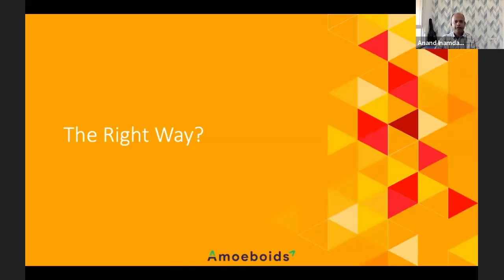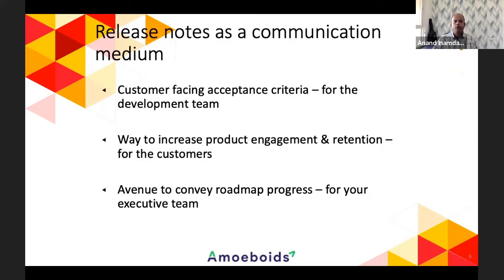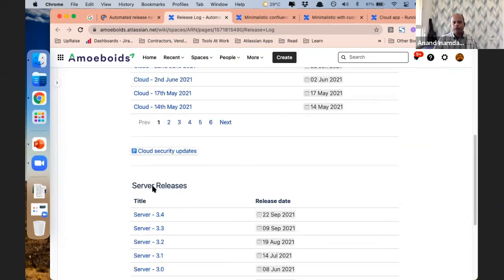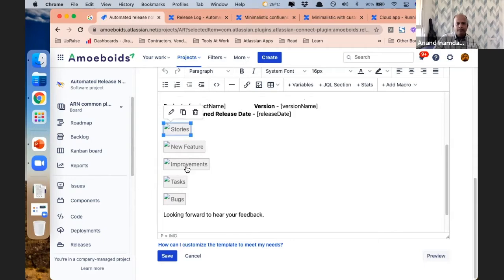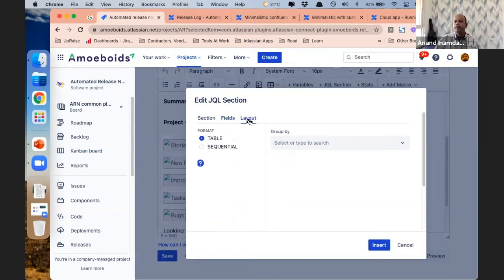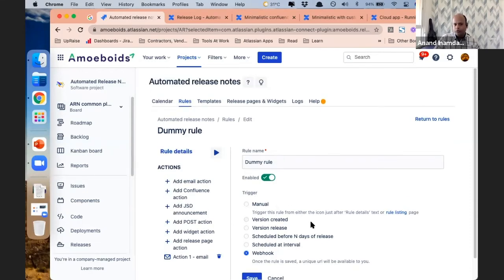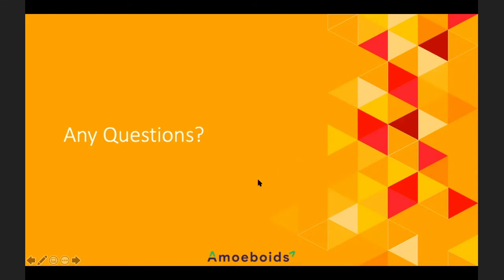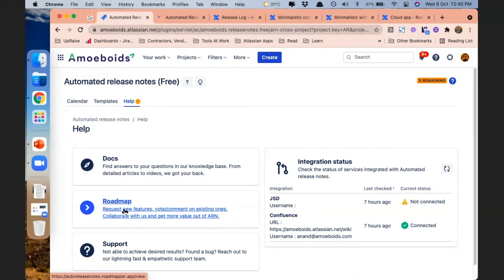JiraCon 21- Session 1-Doing Release Notes the Right Way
As part of JiraCon ’21 by Trundl, this session explores how software teams can simplify one of the most repetitive yet critical tasks—creating release notes. From keeping brand consistency to keeping multiple stakeholders in the loop, the process can often feel tedious. But what if you could automate it all?
Discover how automating release notes and reports not only saves time but also boosts productivity and collaboration across teams. Let your updates speak for themselves—automatically.

⚙️Learn how to automate release notes and reports directly from Jira
⚙️Understand the benefits of consistent and branded release documentation
⚙️Discover how automation boosts team productivity and clarity
⚙️See how you can reduce errors and save hours of manual effort
⚙️Explore how to keep customers informed and confident with clear updates

📌Software development managers interested in releasing frequent product updates
📌Product owners who want error-free and quick-release communication
📌QA leads tired of repetitive documentation tasks
📌Customer success teams managing version dependency info
📌Anyone struggling with manual, time-consuming release processes